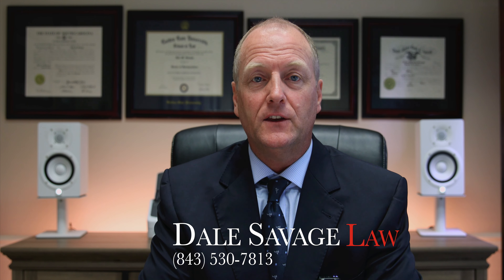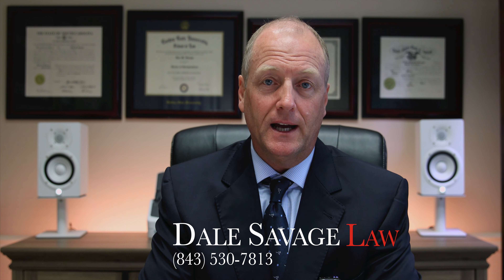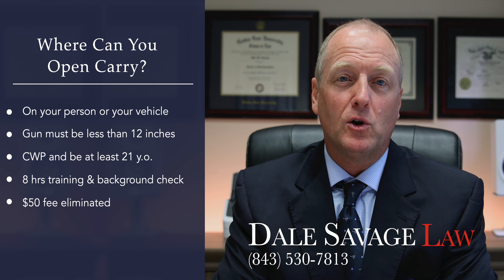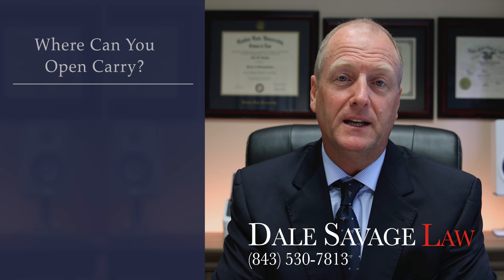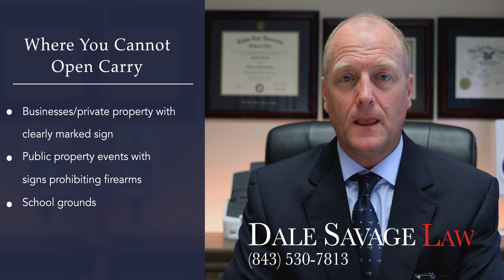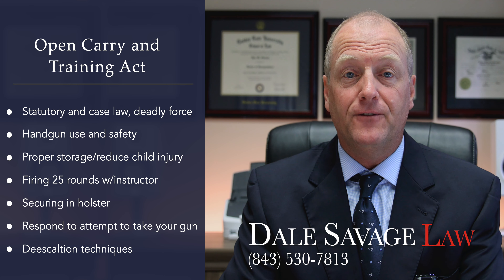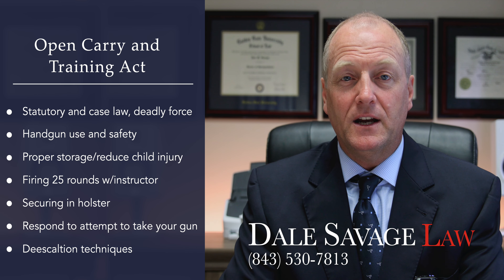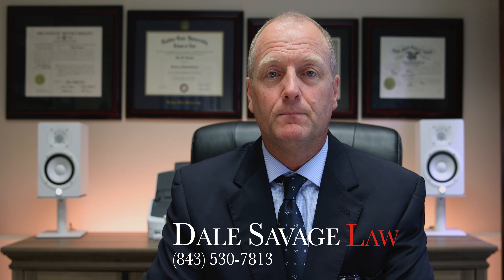Open Carry in South Carolina | Charleston, SC Criminal Defense Lawyer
Open Carry in South Carolina. Here, Charleston, SC Criminal Defense Attorney Dale Savage discusses where you can and cannot open carry a gun in South Carolina unber the new law.

📖 Chapters 📖
0:00​ Open carry in South Carolina
0:49 Where you can open carry
1:30 Where you cannot open carry
1:57 What training is required to open carry?